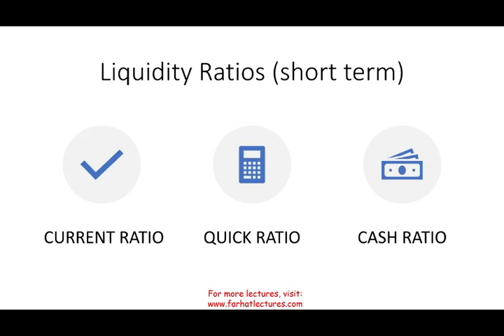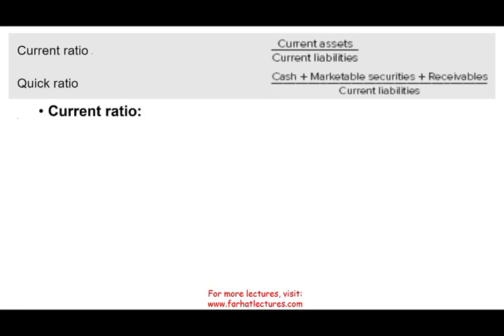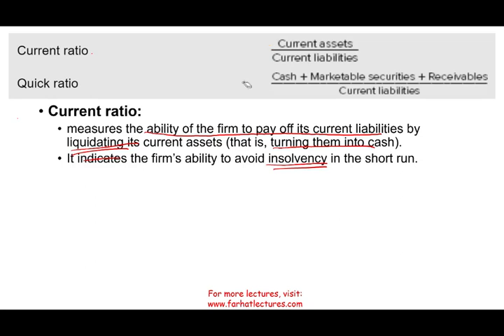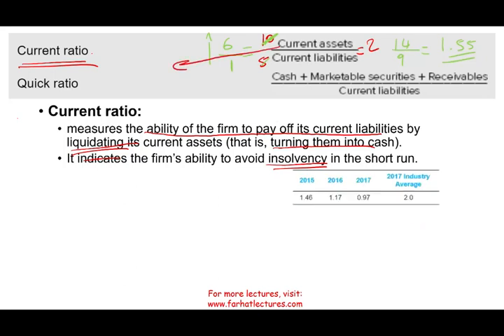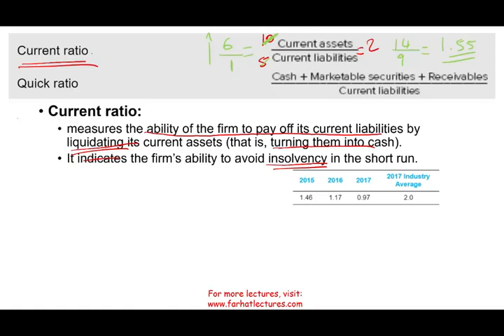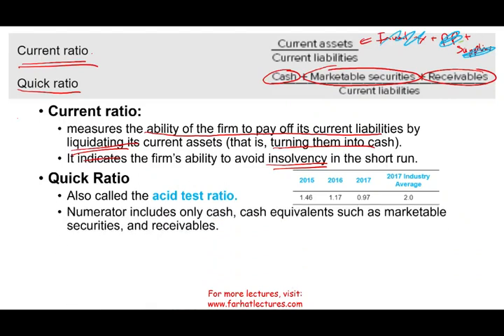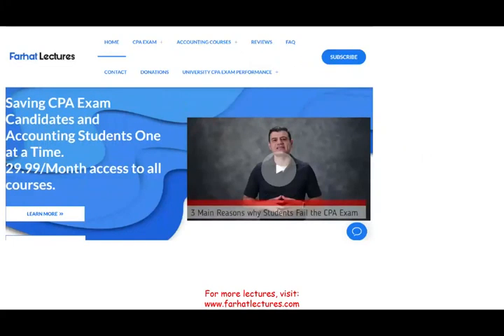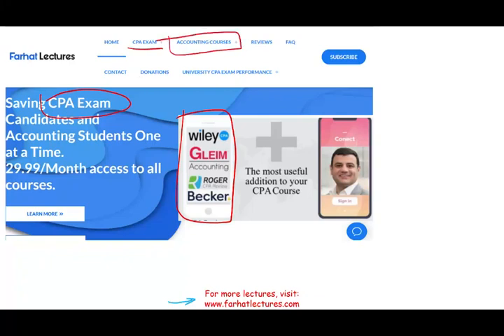Current ratio and other Liquidity Ratios explained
In this video, I discuss current ratio and other liquidity ratios such as quick ratio and cash ration. The current ratio is a liquidity ratio that measures a company's ability to pay short-term obligations or those due within one year.